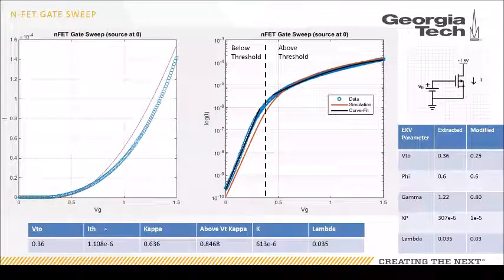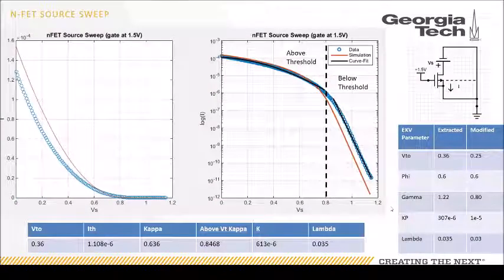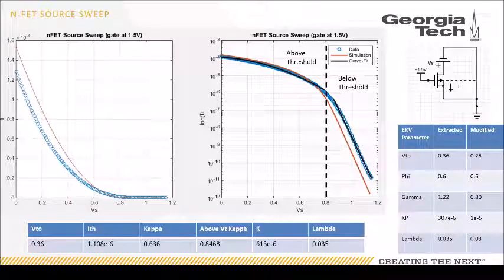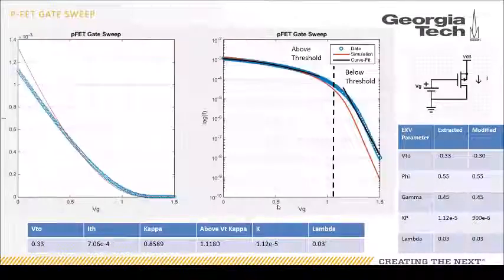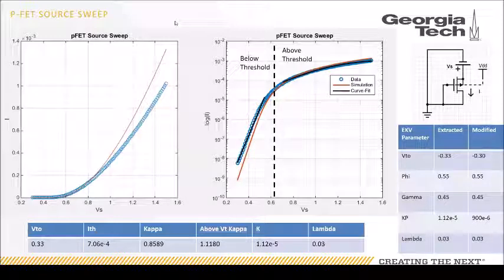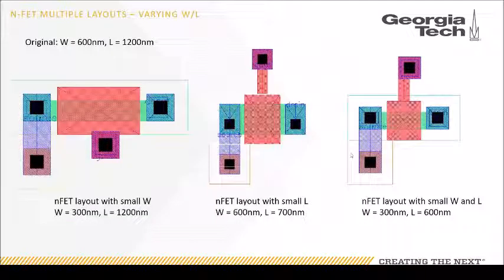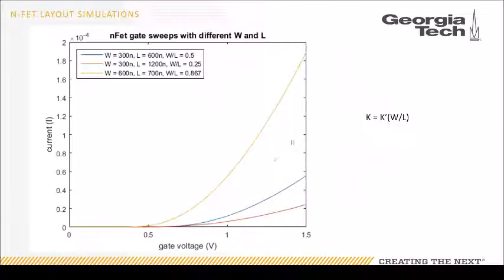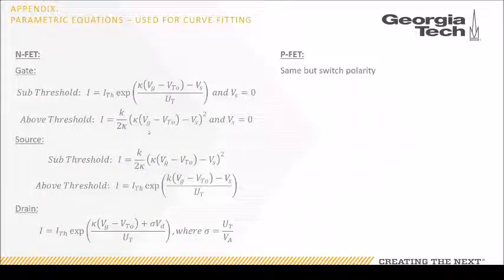Project1 Zhu Roper